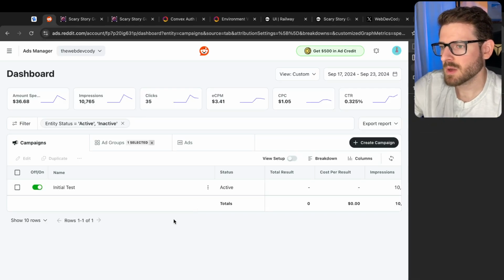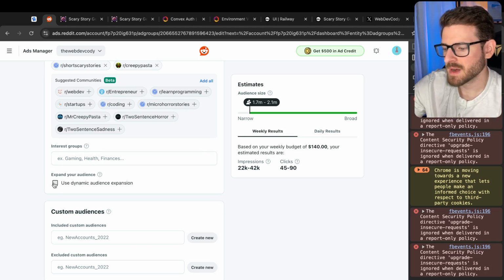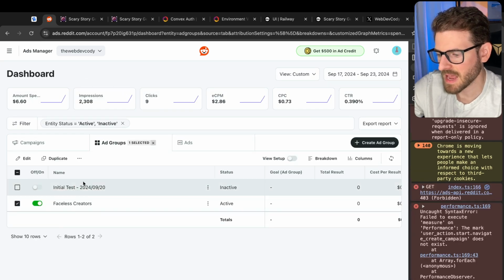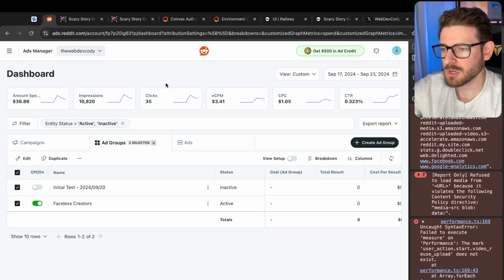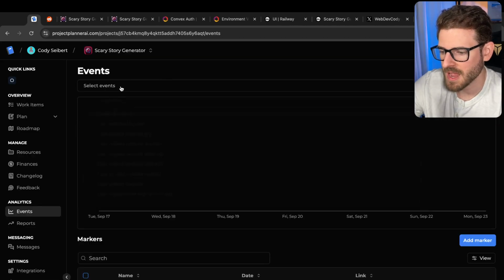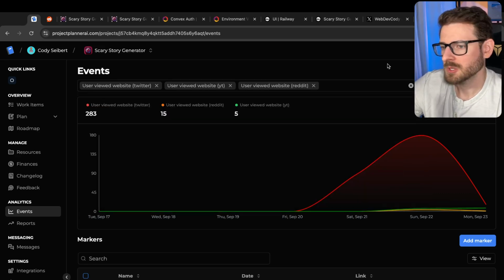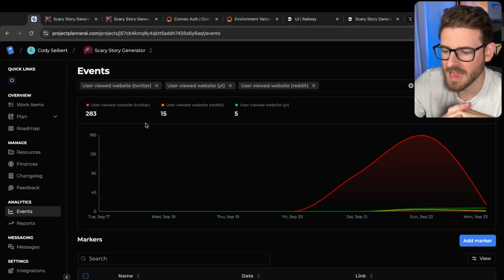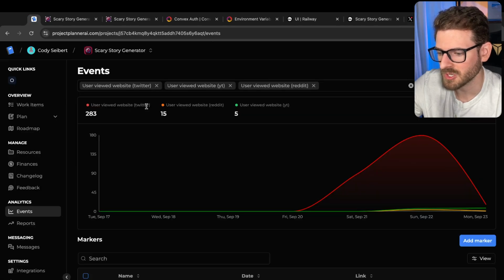I'm spending $100 in ads for my SaaS (and it kind of sucks)